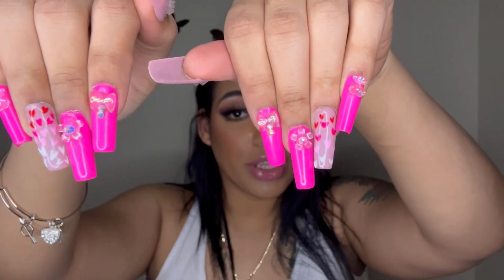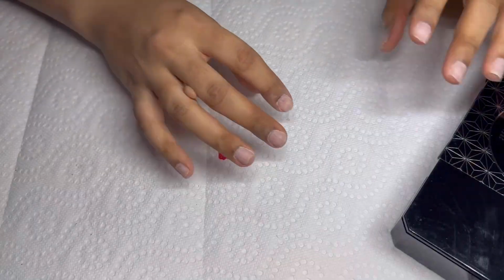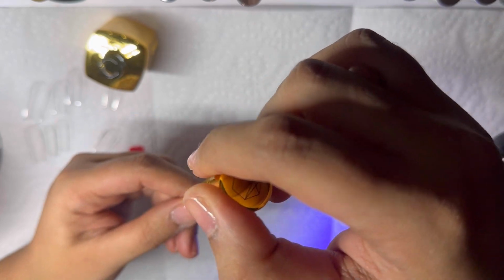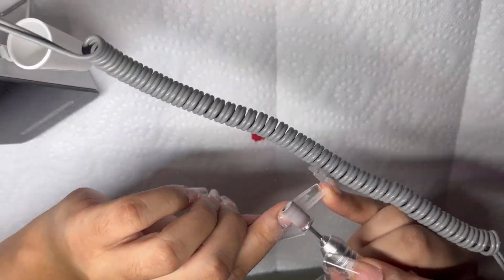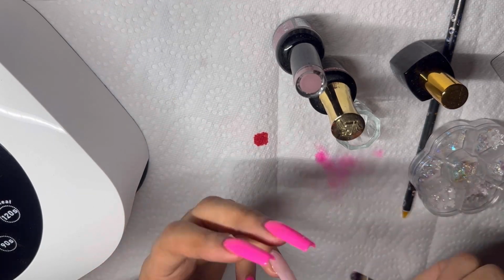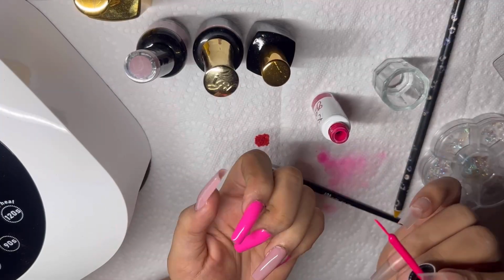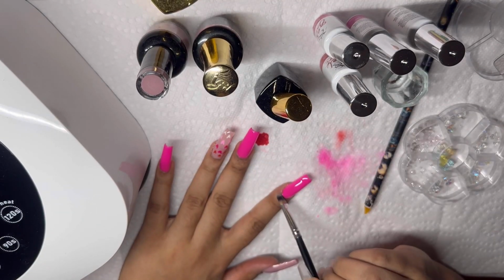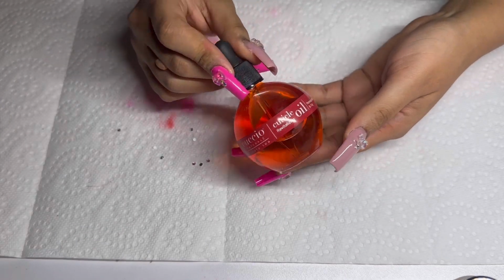Full Set | Pink & Nude Spring Set | Aprés Nail Extensions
~Hey 🌹 Rose 🌹 Family You know what time it is ?!?!? ~

Back with another video time !!!

✨back with another nail video hope you guys love my first official spring set 🥰✨

Thanks Rose Family !! We Are The Best !!!